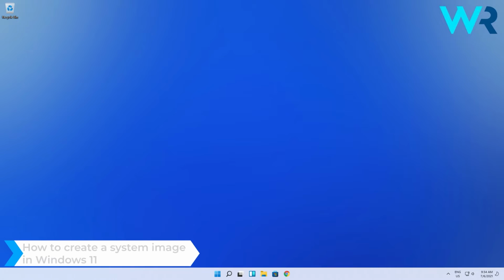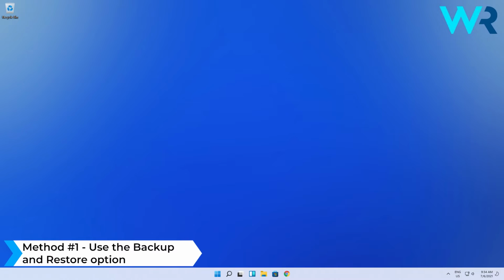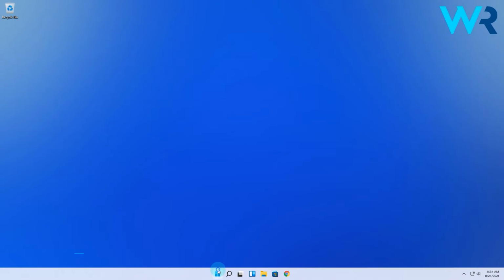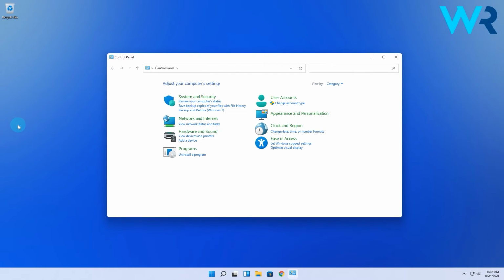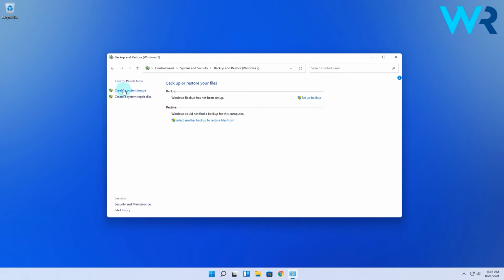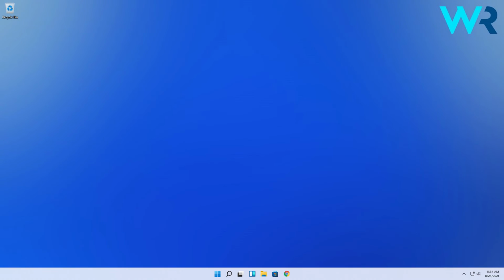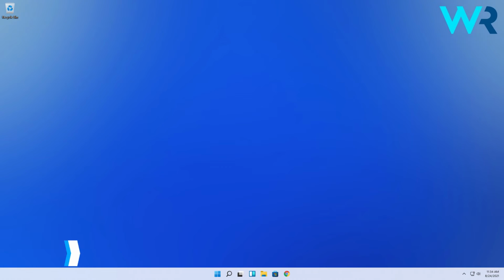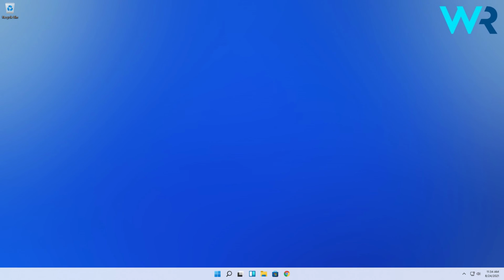How to create a system image in Windows 11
| ⚙️Try Fortect to fix and optimize your PC like a Pro

Interested in how to create a system image in Windows 11?
This will help you create a backup in case something goes wrong with your
system.

0:00 - Intro
0:14 - Use the Backup and Restore option
0:55 - Use Settings